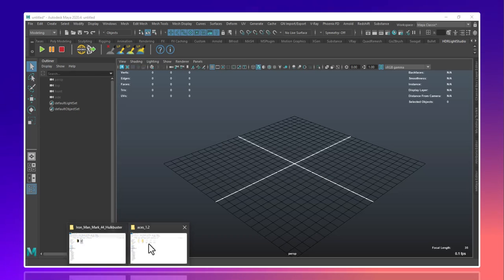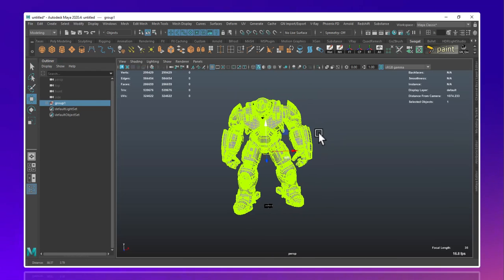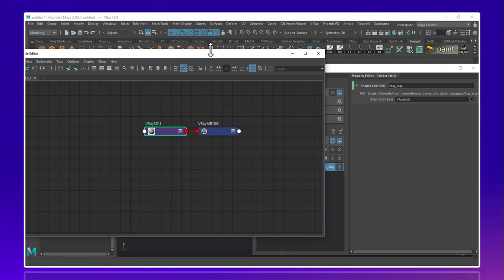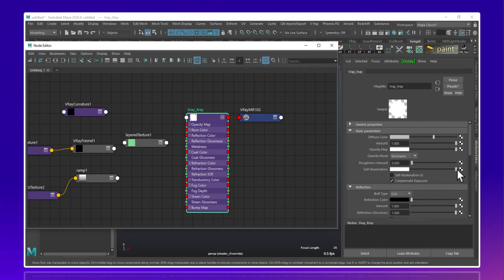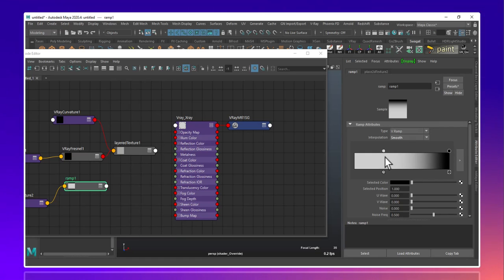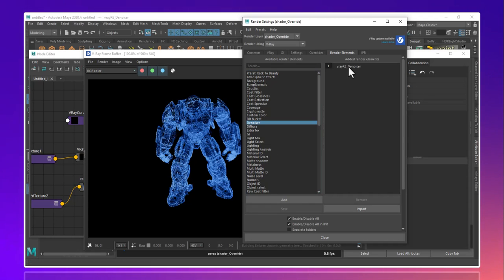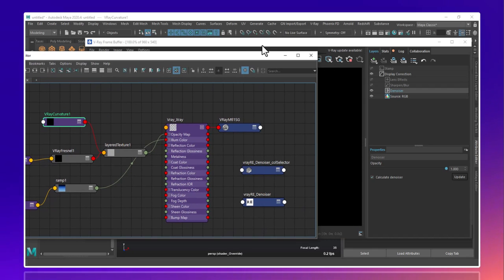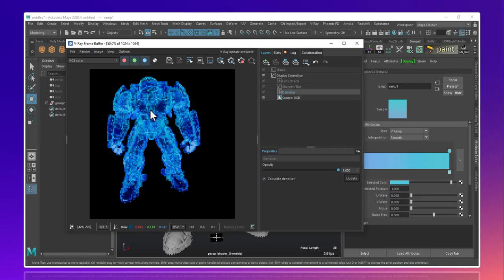How to Create X-Ray/Holographic/Blueprint Effect in V-Ray for Maya|2024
Learn how to masterfully craft an impressive X-ray effect for your 3D models using V-Ray. Follow our step-by-step guide to discover the secrets behind achieving a realistic and captivating X-ray shader in Maya. Unleash your creativity and take your renders to the next level! 🔍💡✨